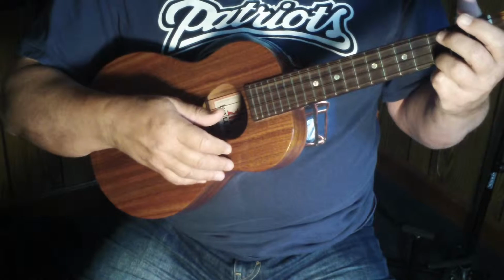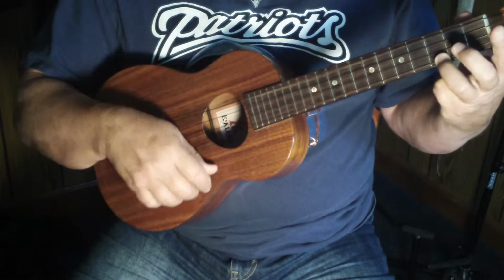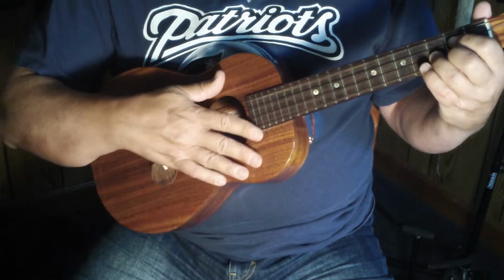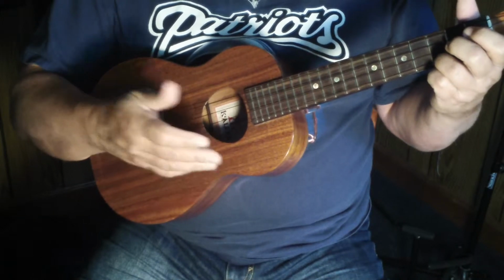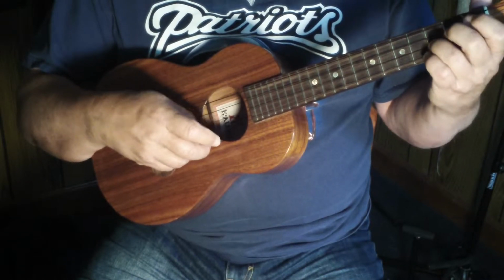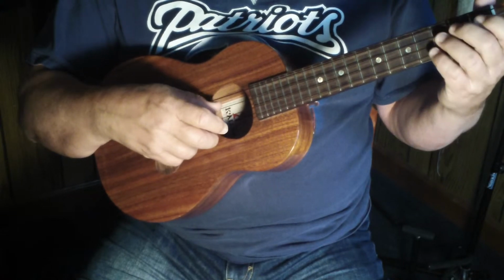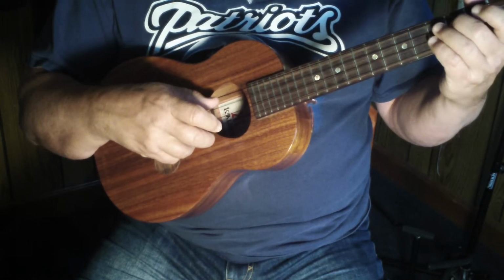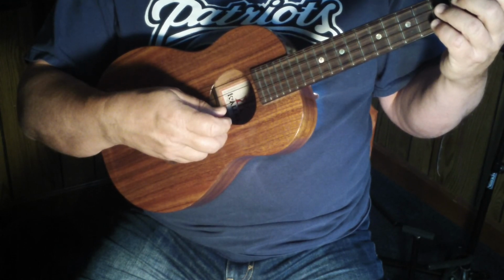Beginner Ukulele Lesson (part 1)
This is a beginner lesson for those with little or no experience with a uke or fretted instruments.